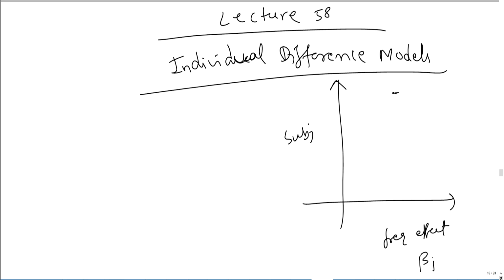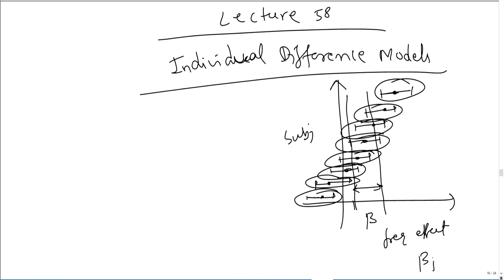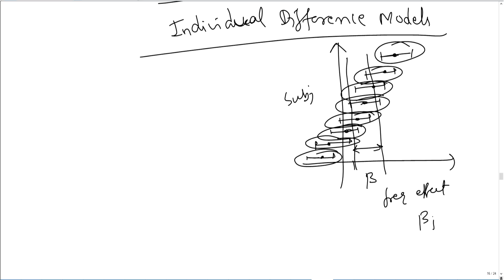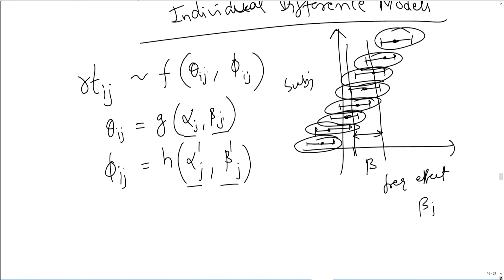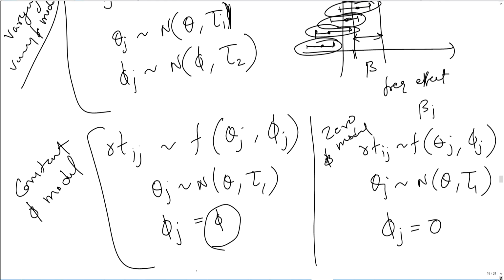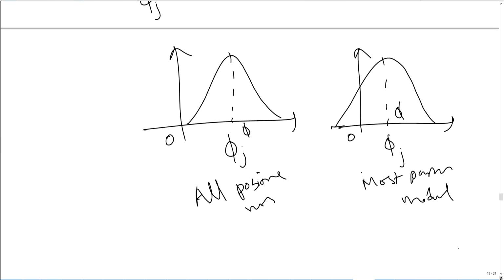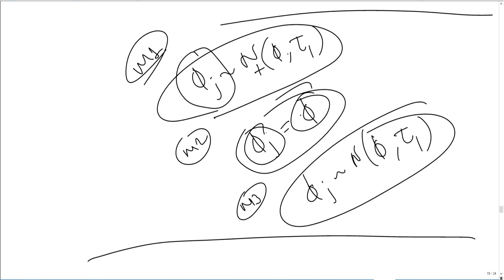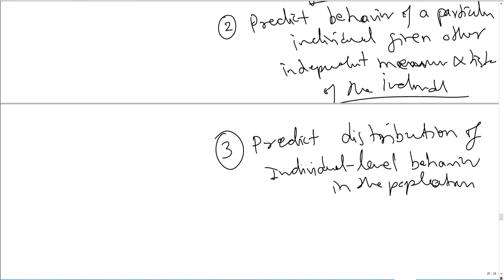Lecture 58: Individual Difference Models